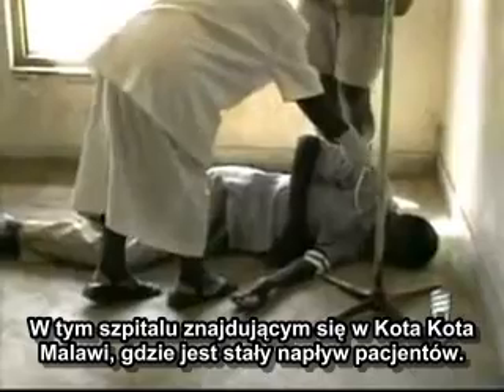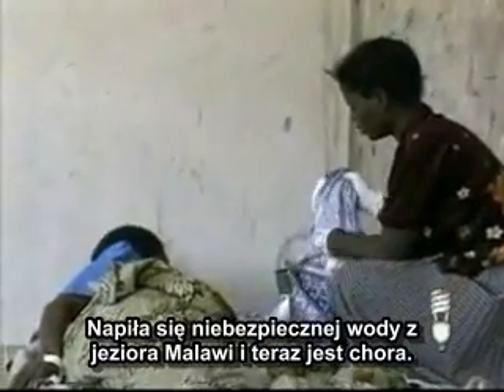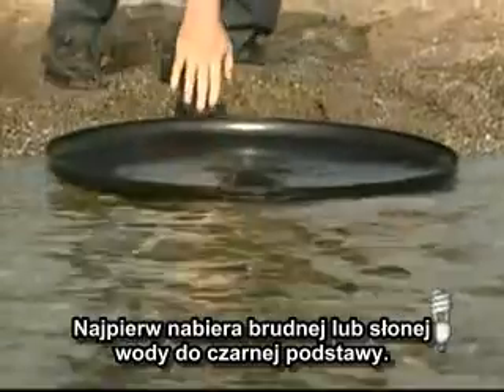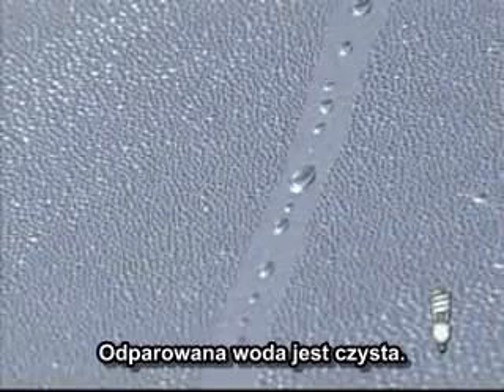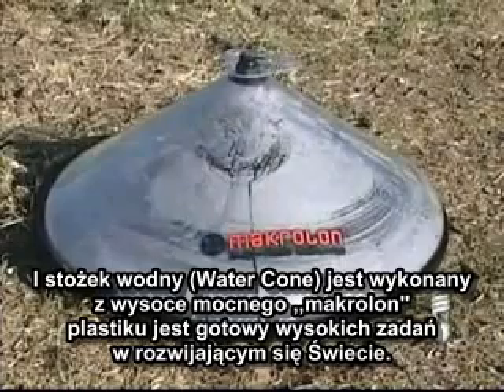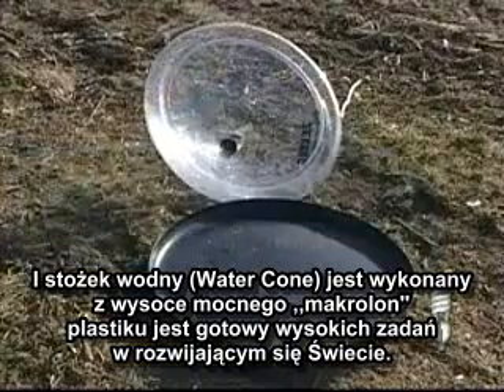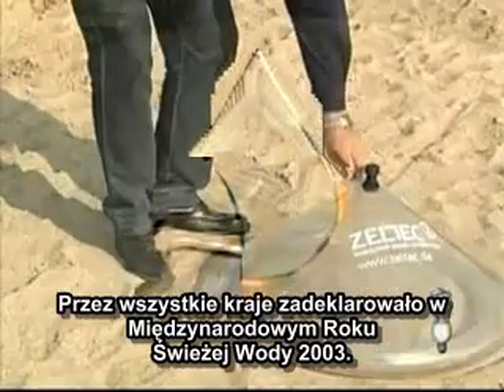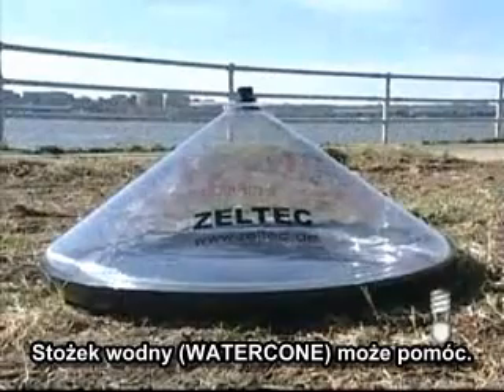Szybkie i łatwe oczyszczanie wody.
Proste urządzenie wykorzystujące parowanie wody do jej oczyszczania z wszelkich zanieczyszczeń.
Nazwa oryginalnego urządzenia to: Watercone